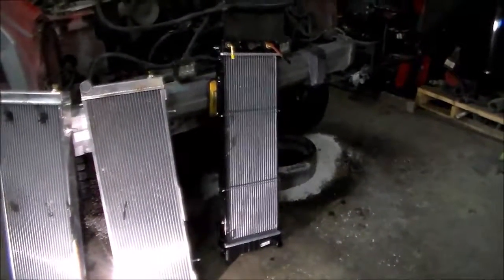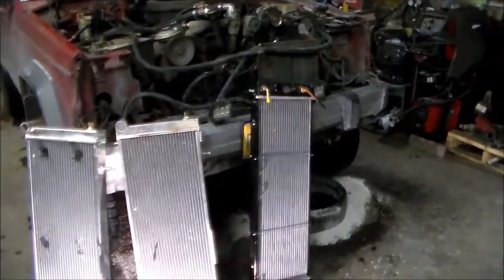Replacing E Bay radiator in jeep with 6 2 diesel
A review and replacement of an E-Bay radiator for 1988 jeep XJ Cherokee that happens to have a 6.2 chevy diesel in it.